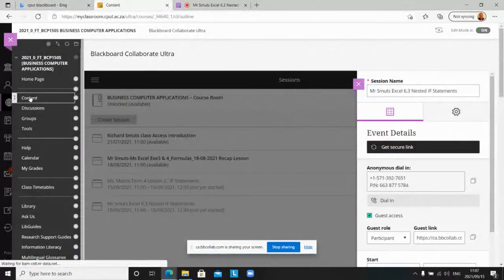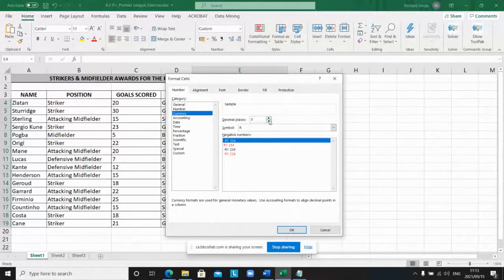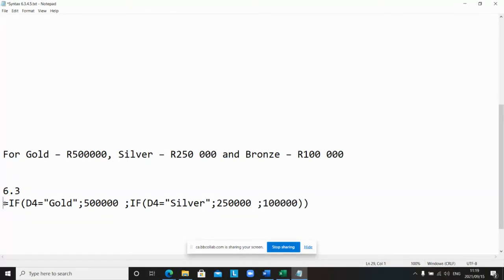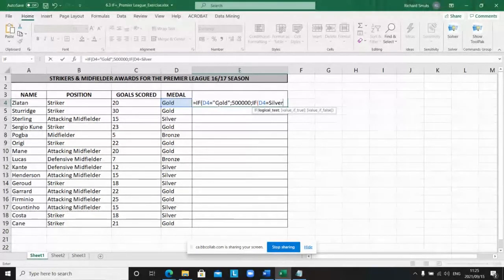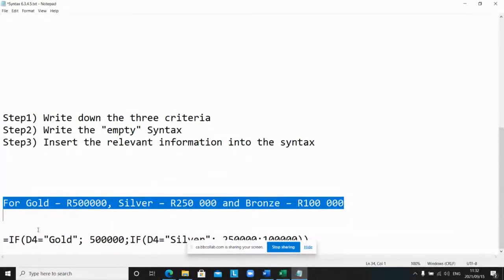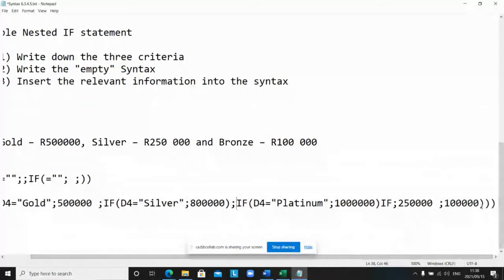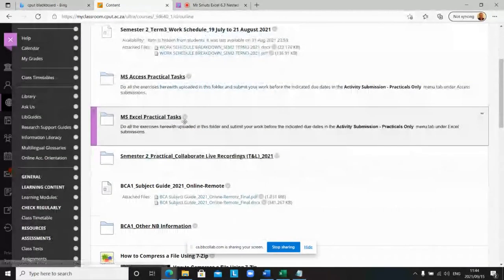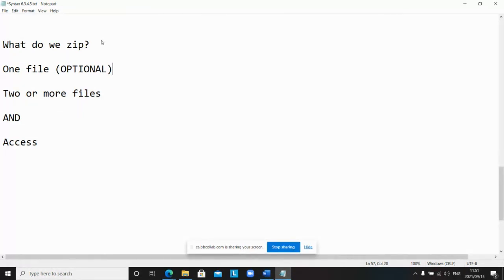Exe 6 2 IF=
If= Logical Nested Statements During the Covid Pandemic